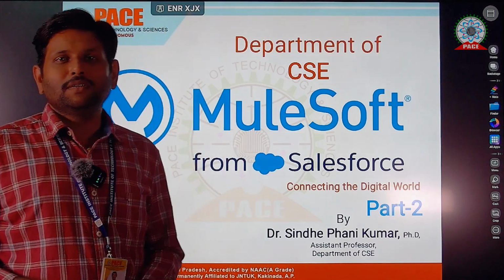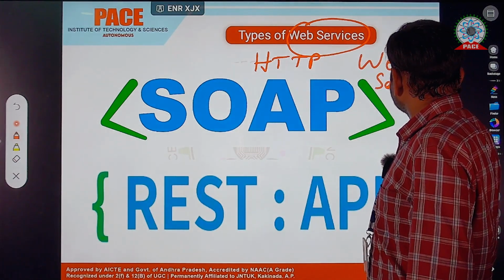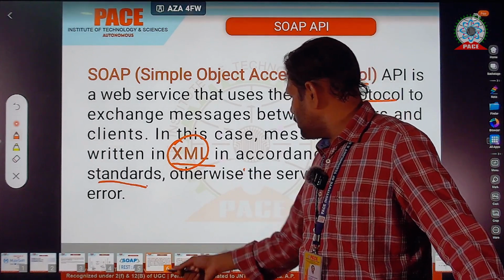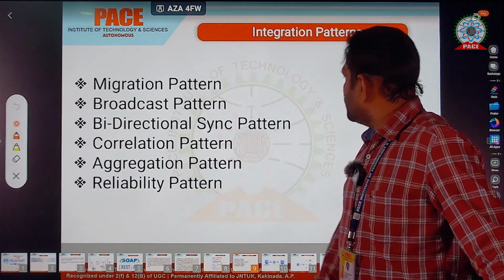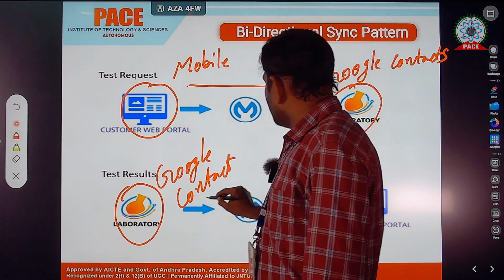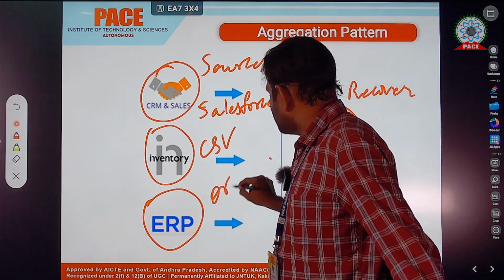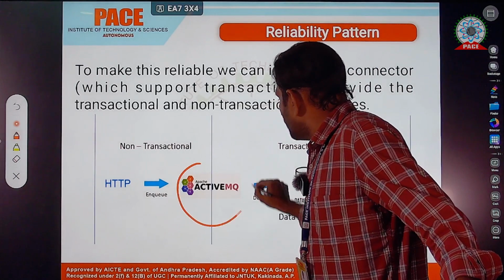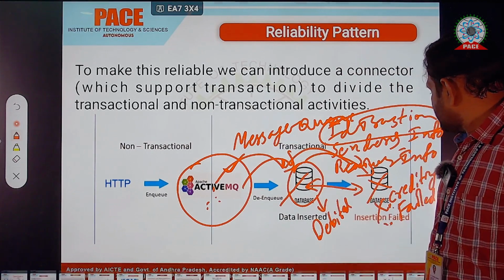Mulesoft - API LED Connectivity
Mulesoft
Topic: API LED Connectivity